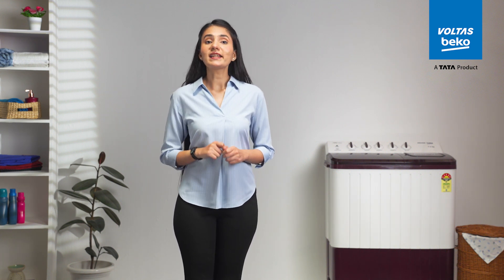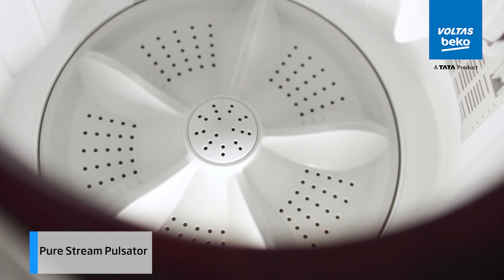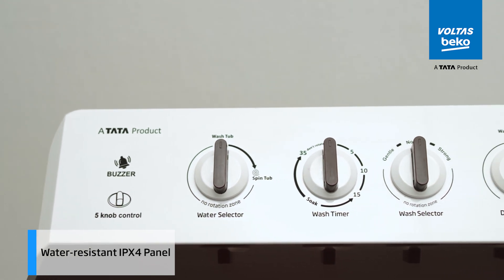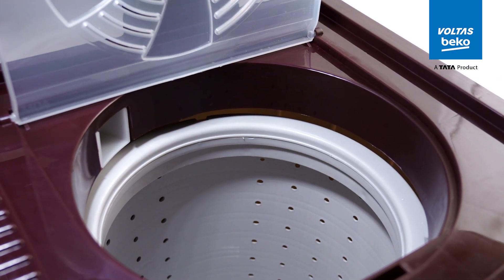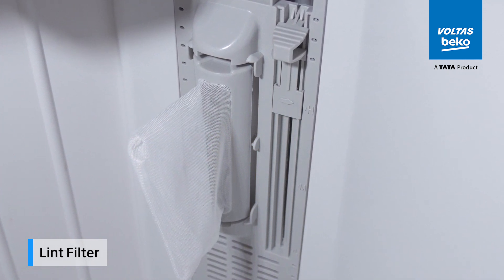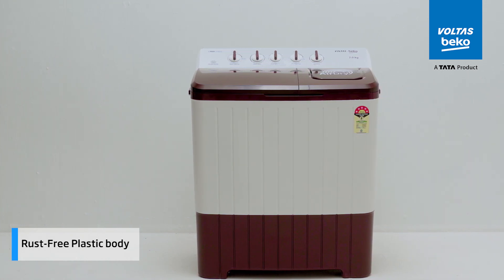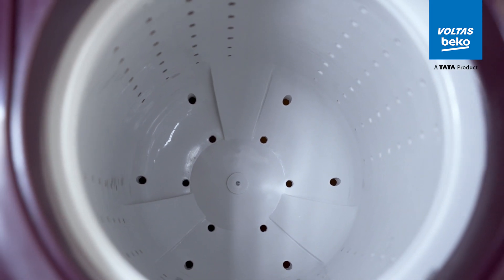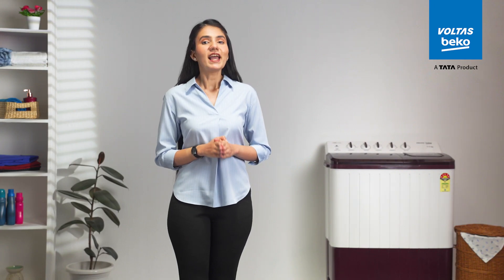Voltas Beko 7.5 Kg 5 Star Semi automatic Twin Tub washing machine (Burgundy)